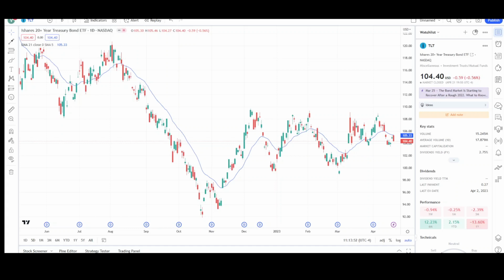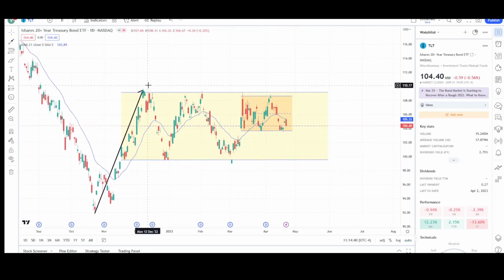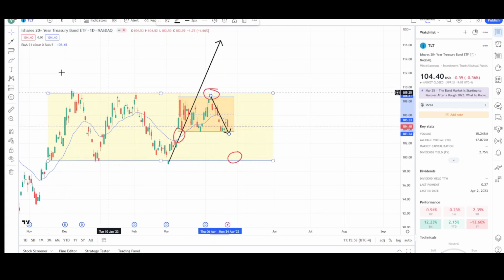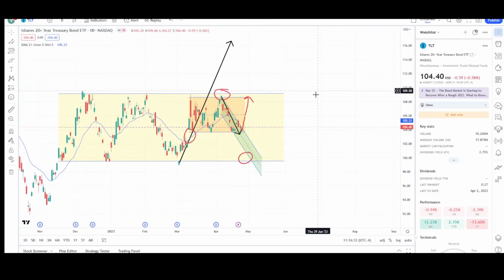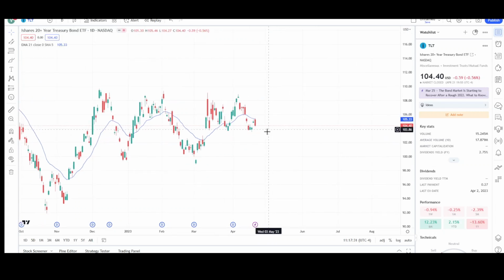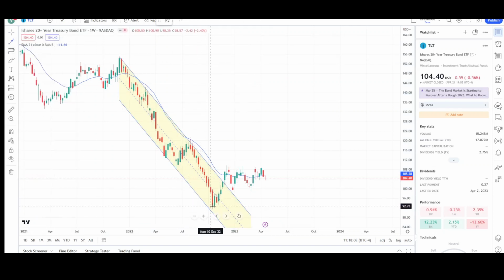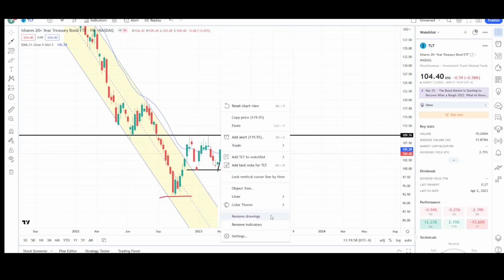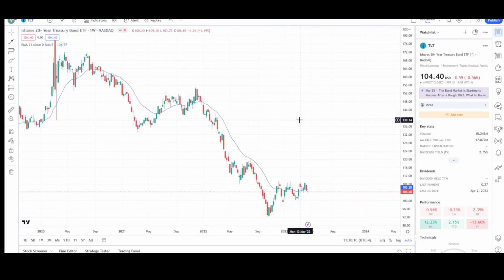Ishares 20 Year Treasury Bond ETF (TLT) | Price Targets Using Technical Analysis.